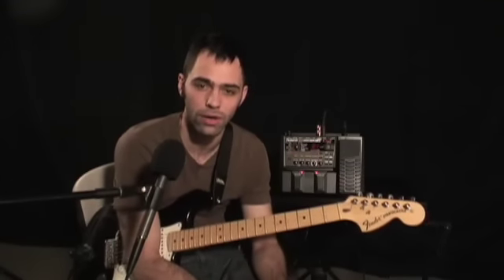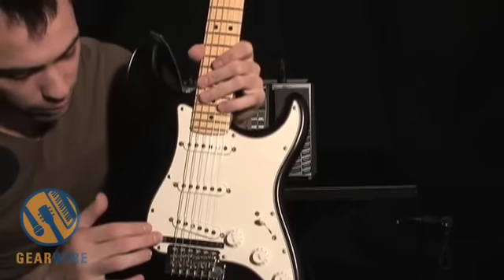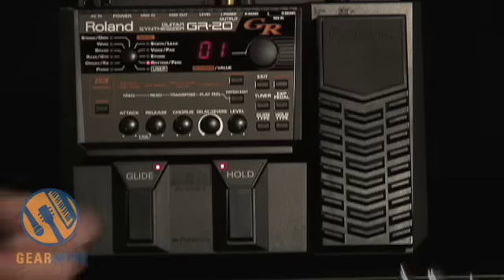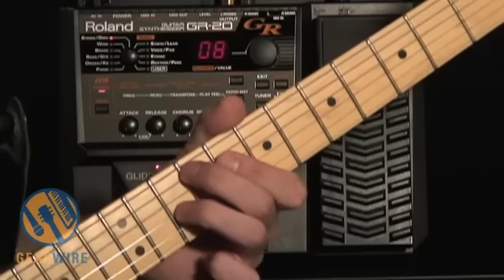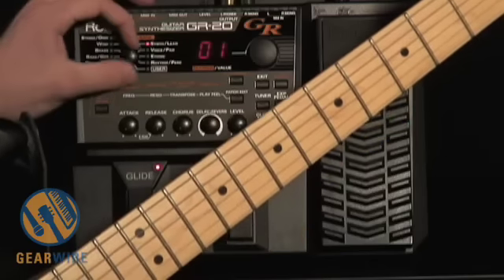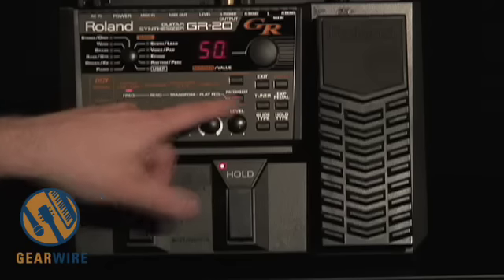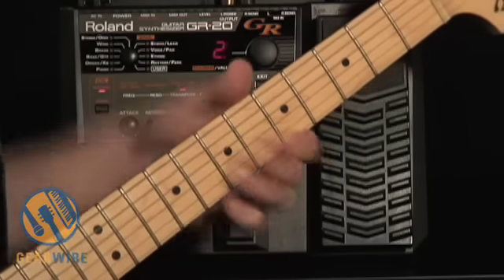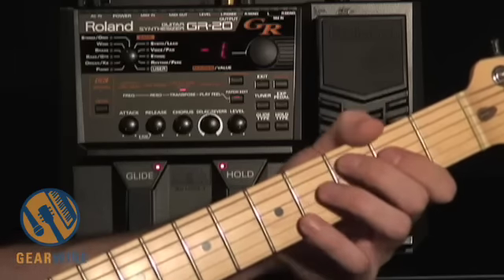Roland GR-20: What MIDI Can Do To Your Guitar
With only one permanent guitar in Gearwire Studio, we were apprehensive to permanently alter anything, so Bob DiFazio temporarily set-up a Roland GR-20 MIDI pickup. Check out his video as Bob gives an encompassing overview on Roland's MIDI system.

Stompbox effects and multieffects are great, but MIDI takes guitar even further from tradition, and its really not as daunting to install as you may think.